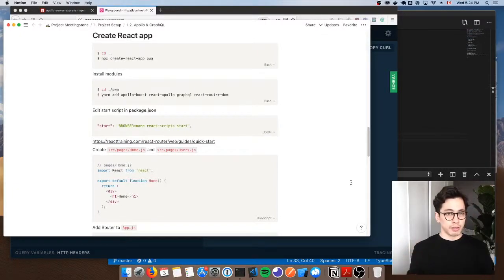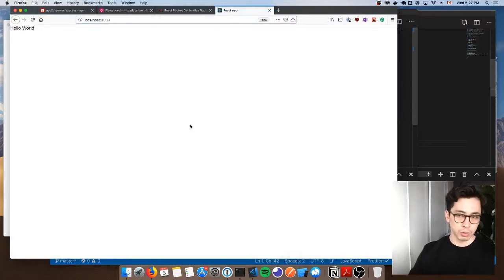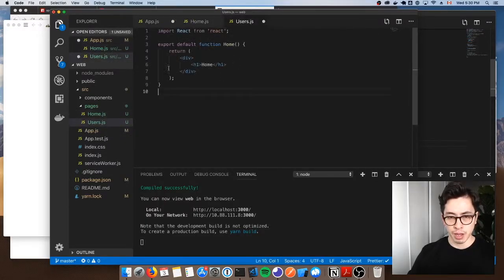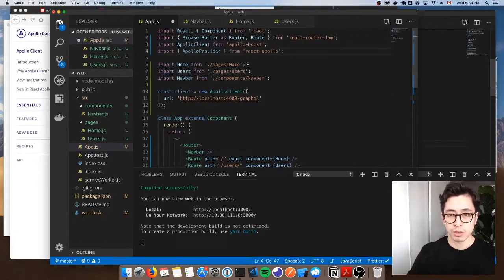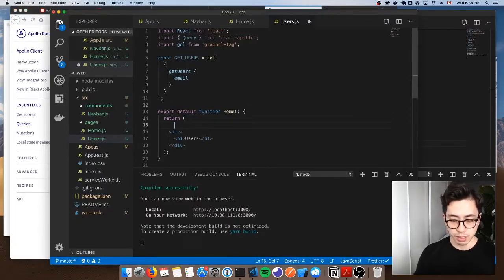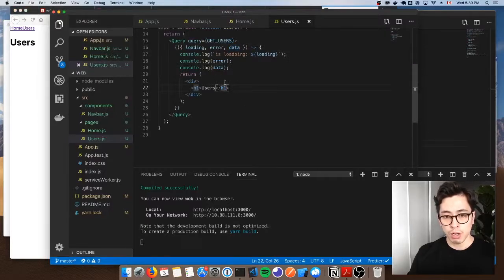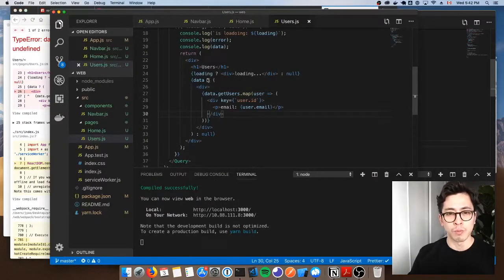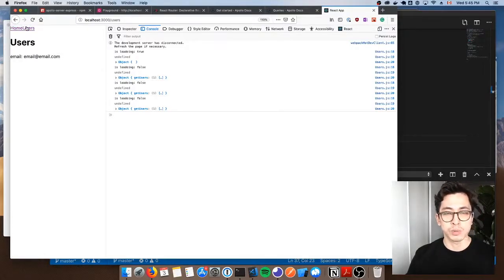1.3. Apollo Client - Fullstack JavaScript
In this video we create a React app and add Apollo Client.